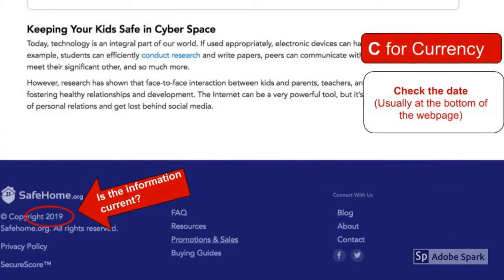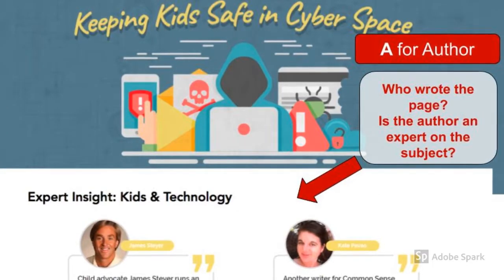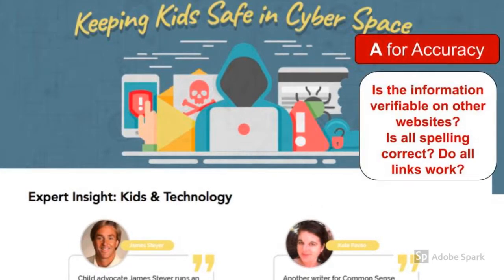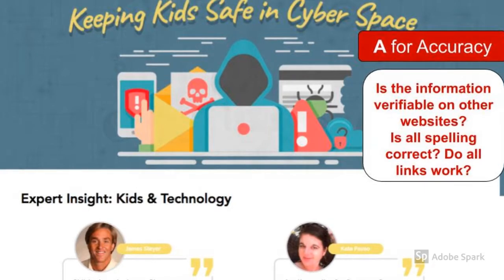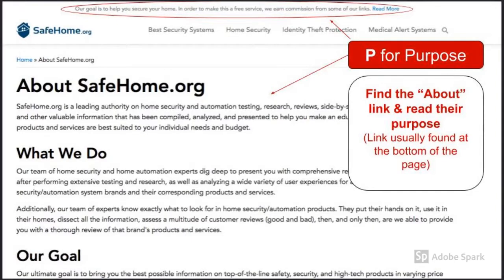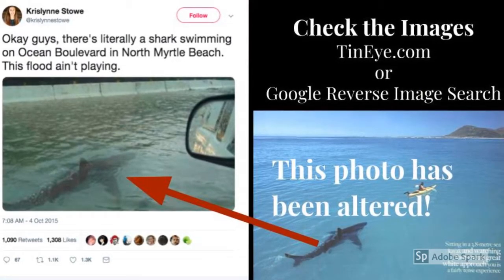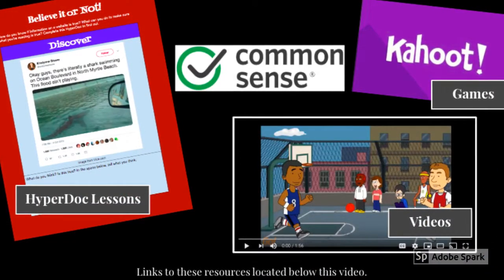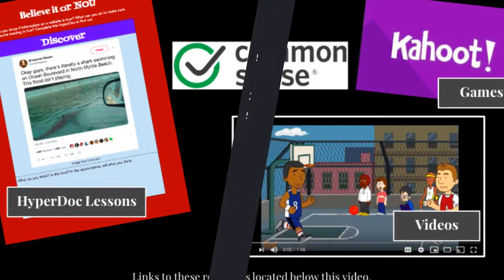Website Evaluation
Rogers, Kaleigh. (2015). 'Shark swims down a flooded street' is a viral hoax that won't die. Vice.

Teaching Resources:

Believe it or Not! HyperDoc Lesson created by Yvonne Keaton

Common Sense Media, "How can I tell if a website is really good for learning?"